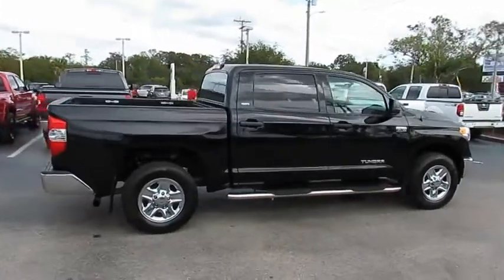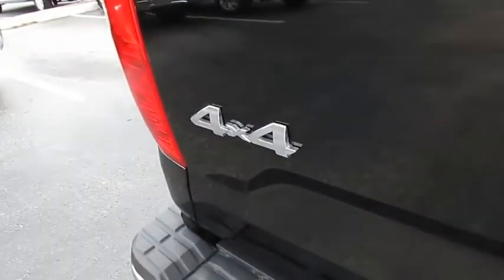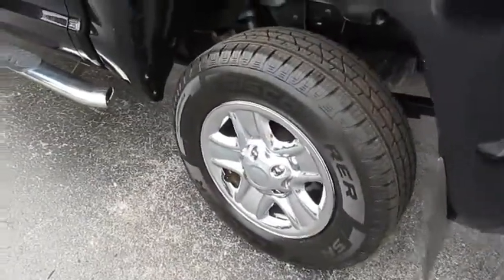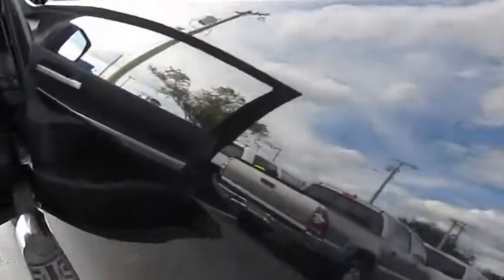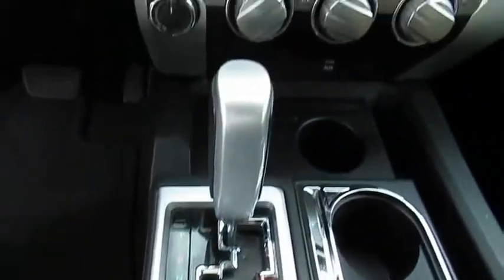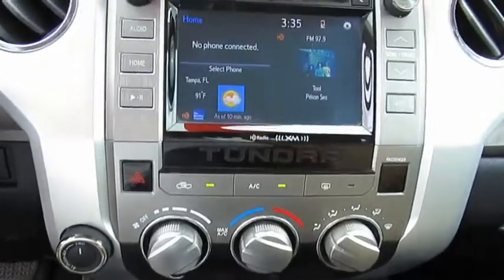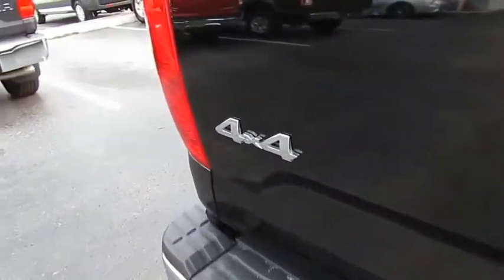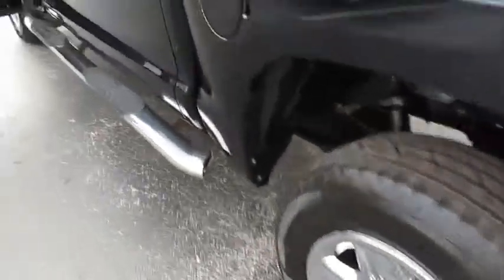2014 Toyota Tundra 4WD Truck Live Video! Tampa, Wesley Chapel, Brandon, New Port Richey, FL Live 18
2014 Toyota Tundra 4WD Truck SR5

Stadium Toyota
5088 N. Dale Mabry Highway

**Black** **Toyota Certified** **381HP** **Bluetooth** **Step Bars** **Trailer Sway Control** It's the most stylish, value-driven and capable Tundra yet! Our Accident-Free, One-Owner, Certified Pre-Owned 2014 Toyota Tundra SR5 CrewMax 4x4 presented in Black has a reputation for reliability! The 5.7 Liter V8 powerhouse under the bold new hood provides all the muscle you need, kicking out 381hp on demand and tethered to a smooth shifting 6 Speed Automatic. This team offers 18mpg on the open road, 4x4 prowess and acceleration that will get your blood pumping.    Redesigned for 2014, the masculine charm of our SR5 is highlighted by an integrated hood and chrome grille, as well as a commanding sleek front. Step bars and a spray-on bed-liner have been added for you. Premium materials on stylish gauges, practical buttons and knobs are refreshingly easy to use and add to the ergonomic design and craftsmanship of the cabin. Bluetooth connectivity, a convenient touchscreen display and satellite radio keep you connected and entertained so you can get your job done in comfort and style. Just try to suppress the smile on your face as this truck works smoothly through its gears propelling you down the road while turning heads.    Built in the U.S.A., this truck leads the pack in safety thanks to intelligently designed ABS, stability/traction control, trailer sway control, and numerous airbags. You deserve a truck that stands out in the crowd.